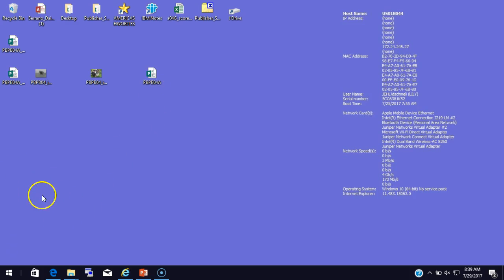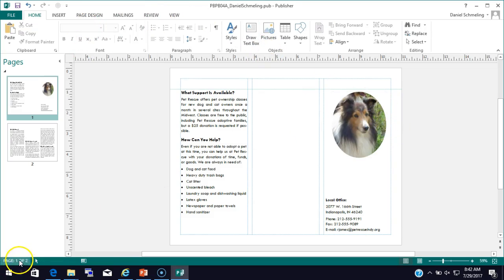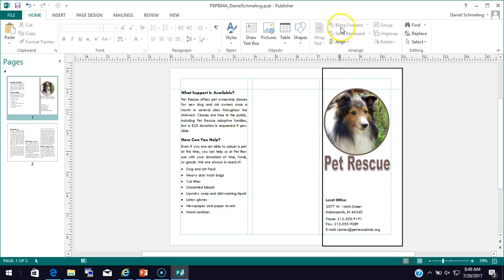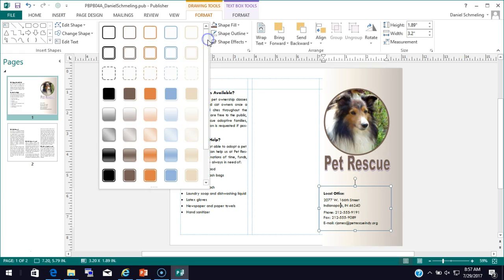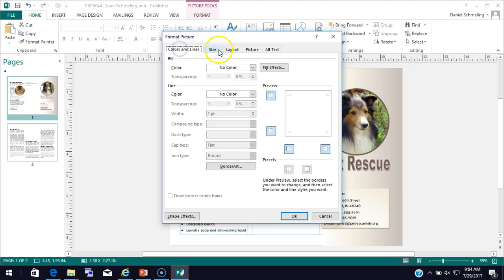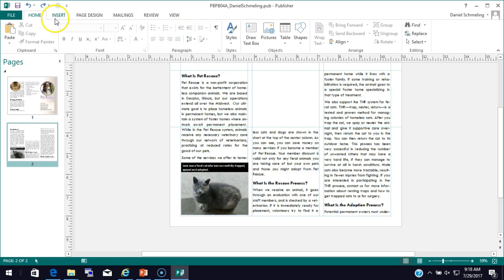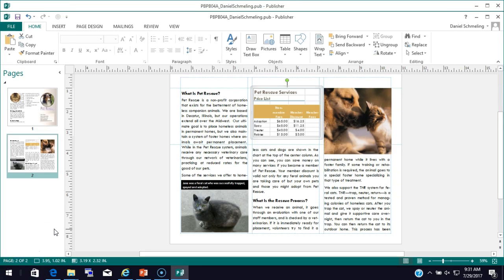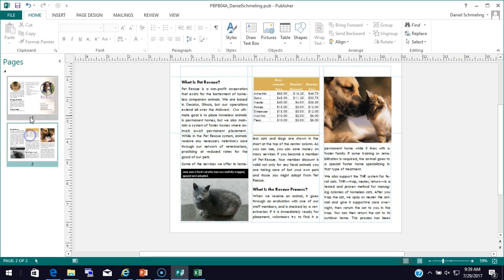IT105 Assignment 4